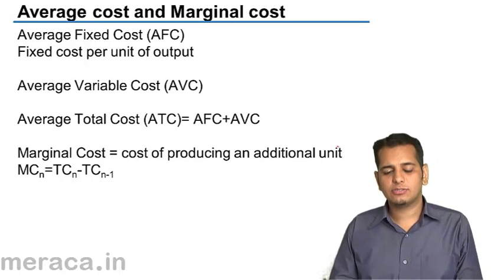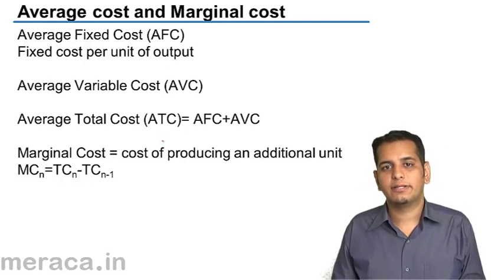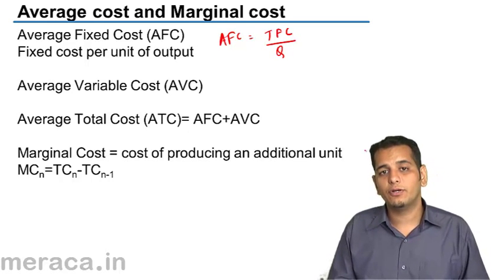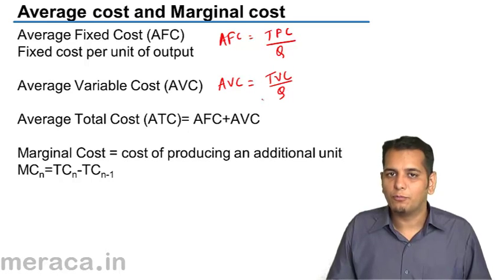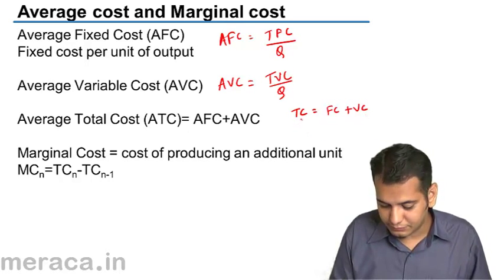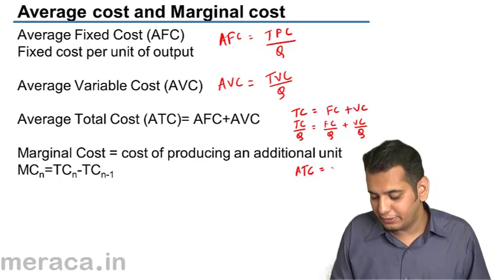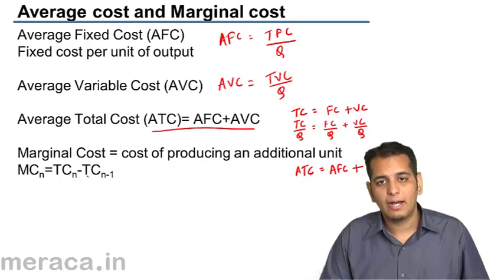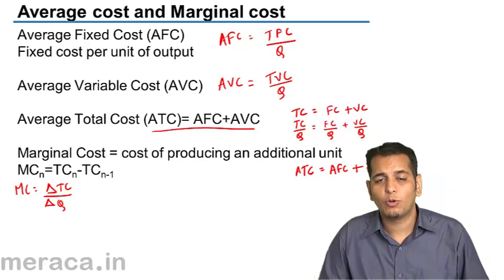Average & Marginal Cost | Theory of Cost | CA CPT | CS & CMA Foundation | Class 11 | Class 12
Average & Marginal Cost , Learn Theory of Cost, Cost concepts, Cost Curves.

photo
MeraSkill